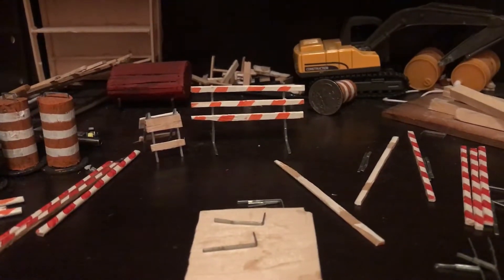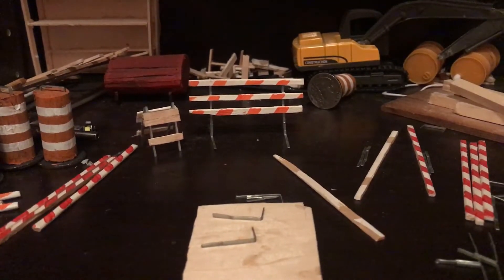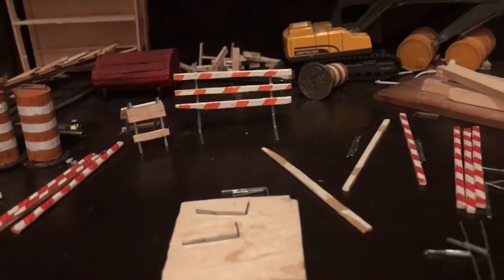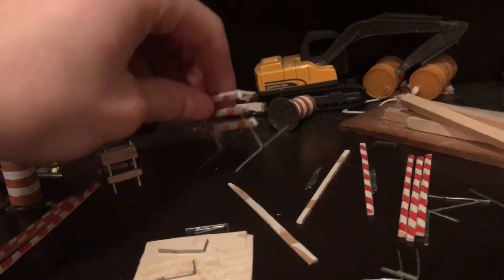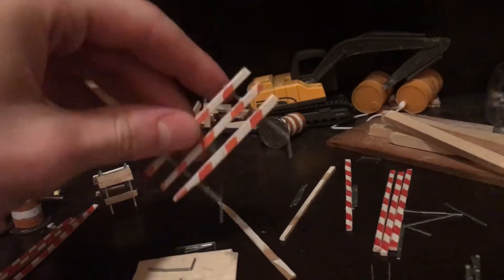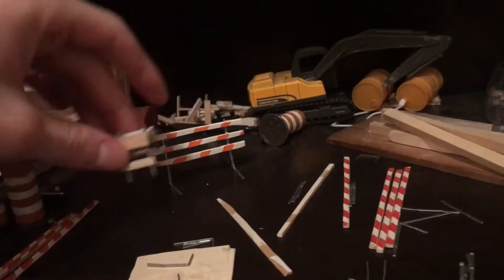What's going down 🚧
50 scale models models construction construction models spiffy excavator bulldozer dump trucks construction barricade construction barricades